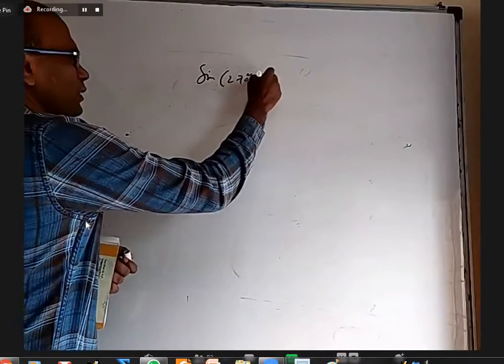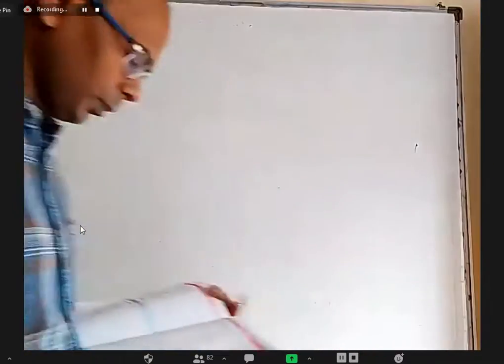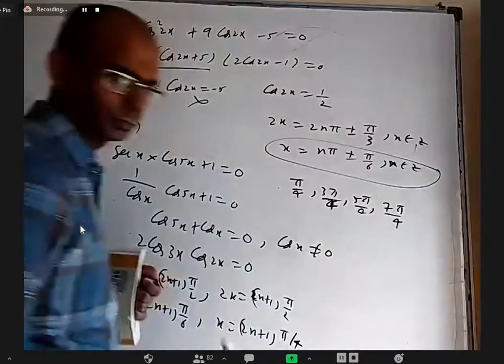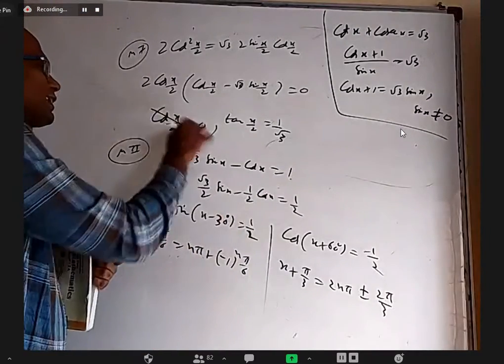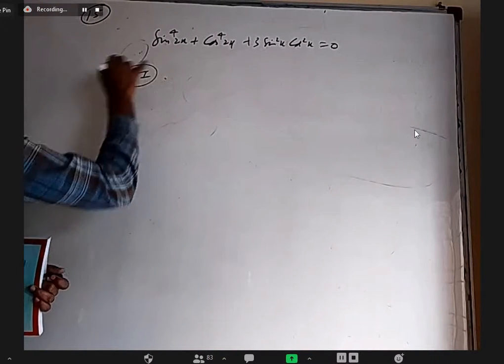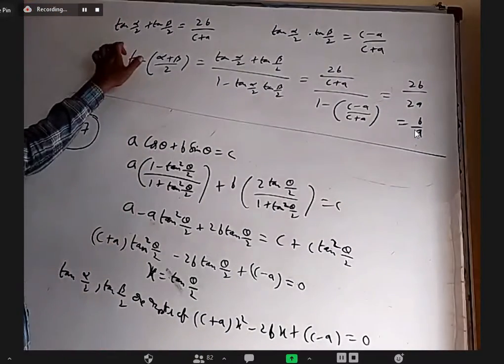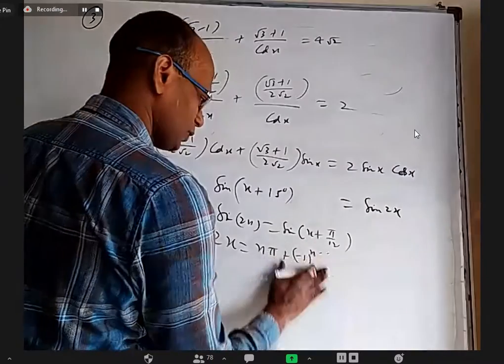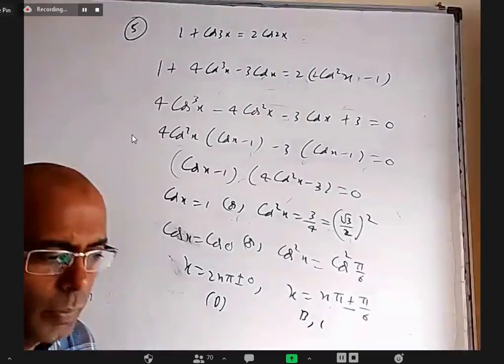trigonometric eqs7 27 11 2020